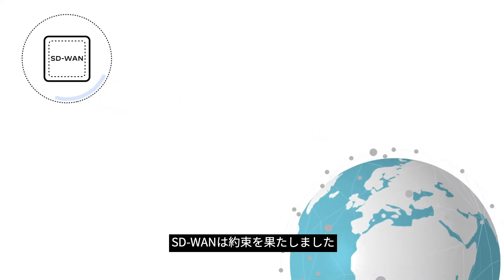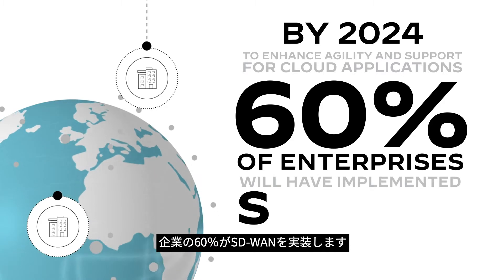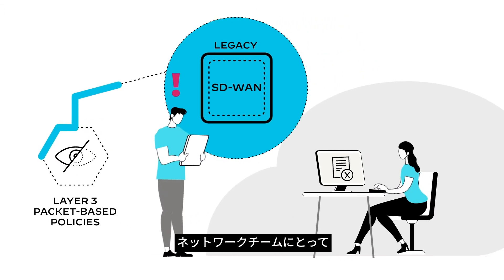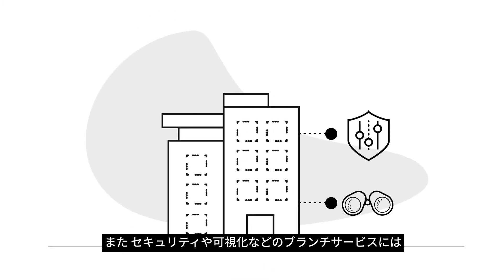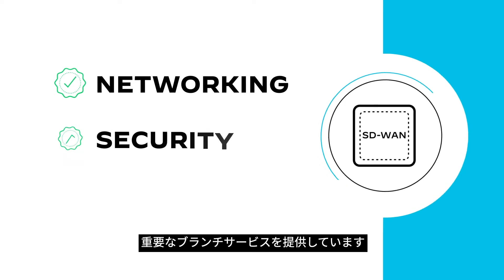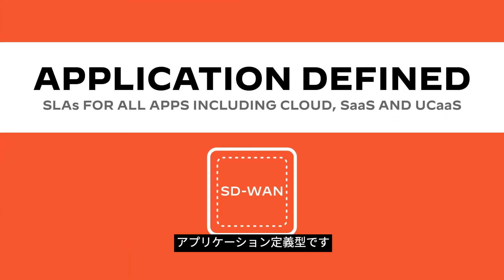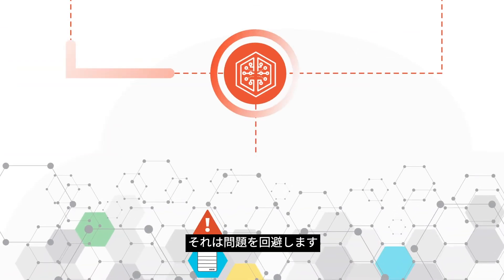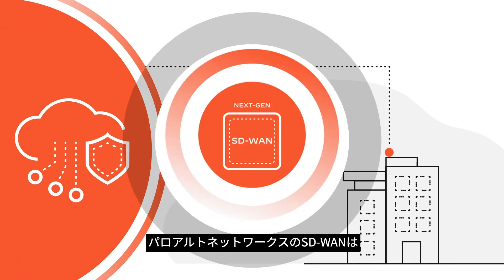パロアルトネットワークスが提供する次世代の SD-WAN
パロアルトネットワークスのCloudGenix SD-WANは、クラウド提供型ブランチを安全に実現し、最大243%の投資収益率*を提供する、業界初の次世代SD-WANソリューションです。詳しくはこちら